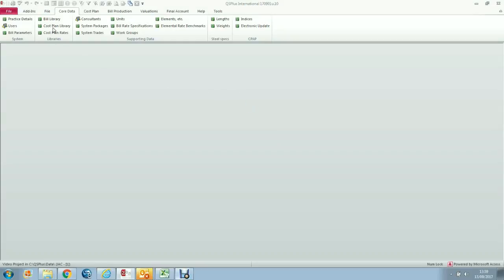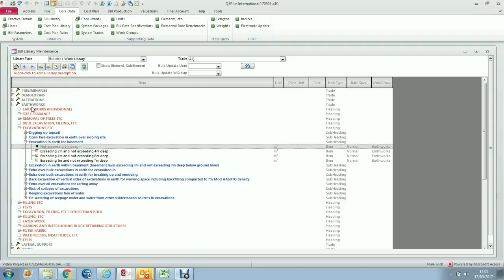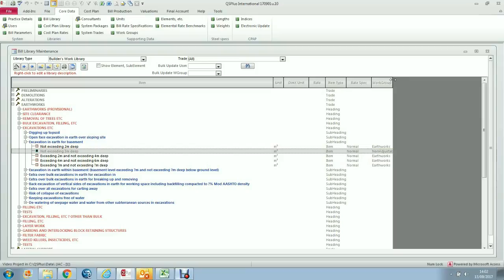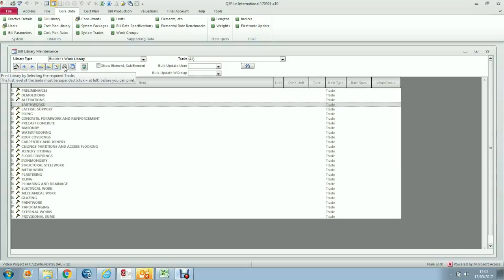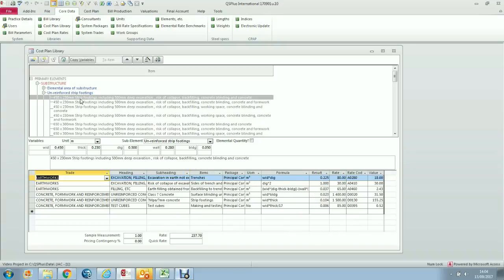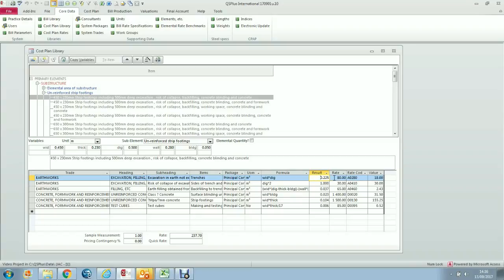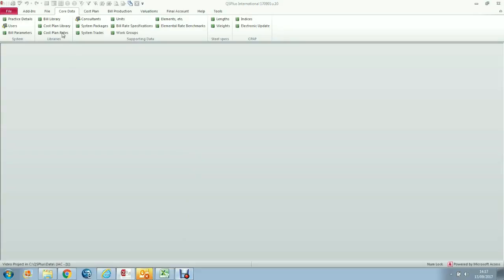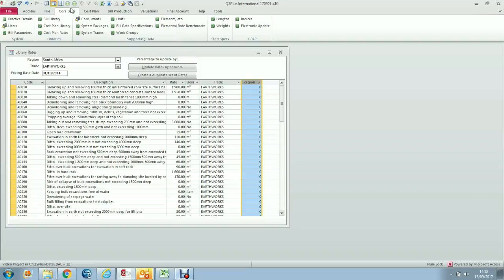02 04 QSPlus International Core Data module Standard Libraries tutorial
Learn how to manage the Standard Libraries contained in Core Data Module